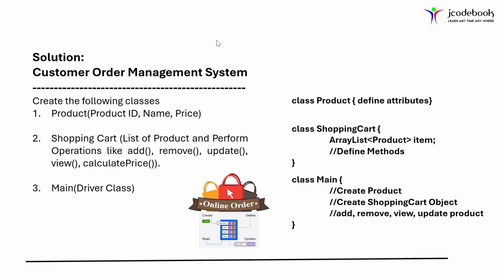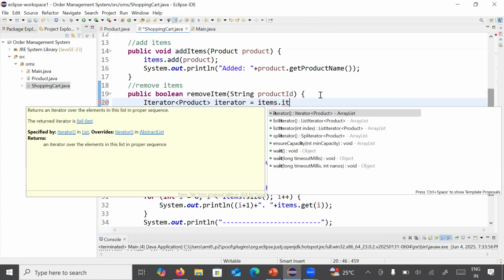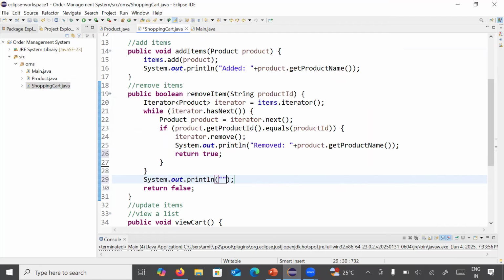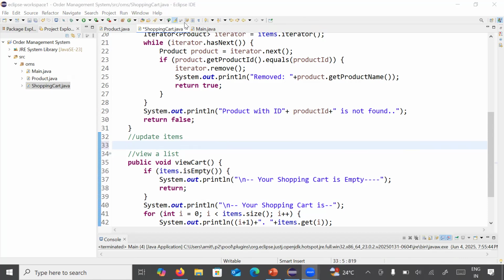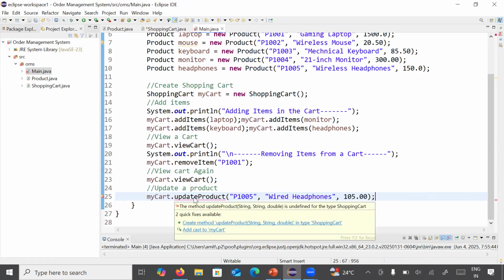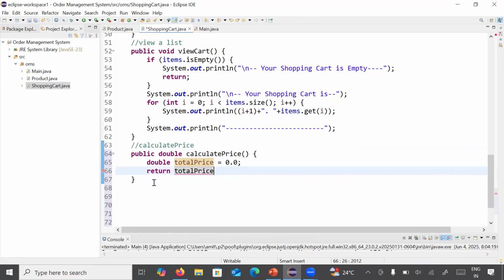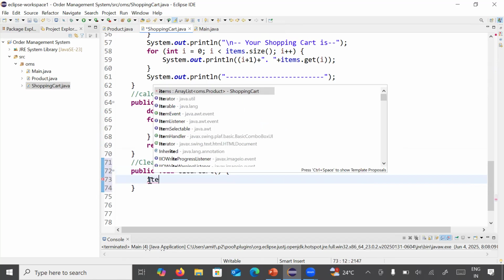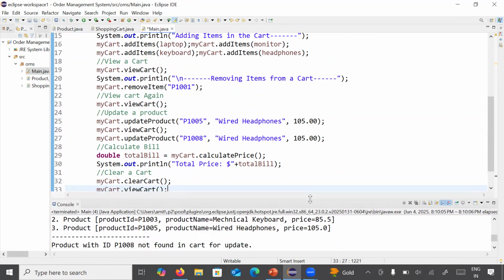Customer Order Management System in Java Using Eclipse – Part 2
IN this lesson, you will learn how to create a Customer Order Management System in Java using Eclipse – Part 2